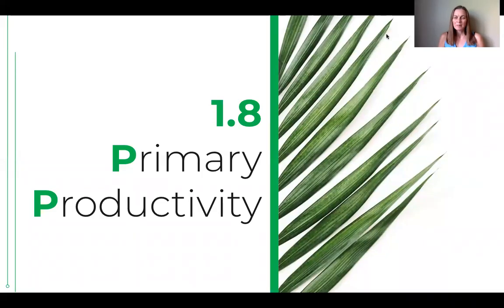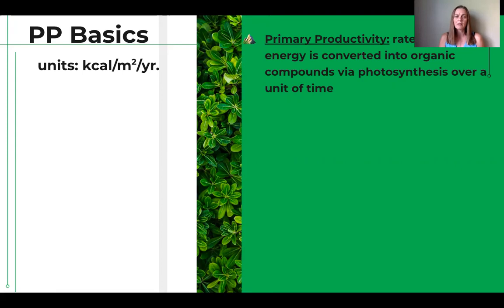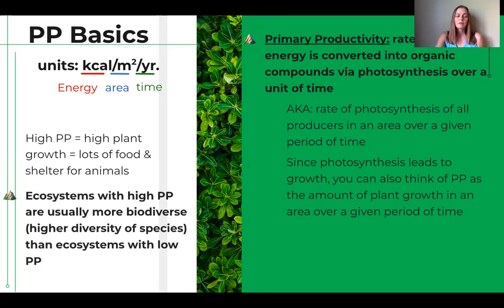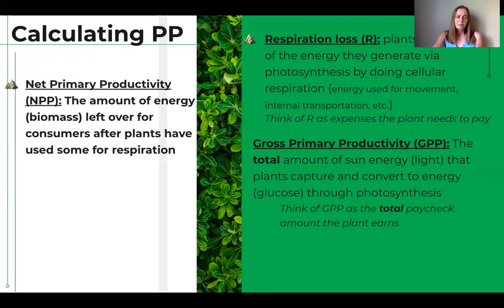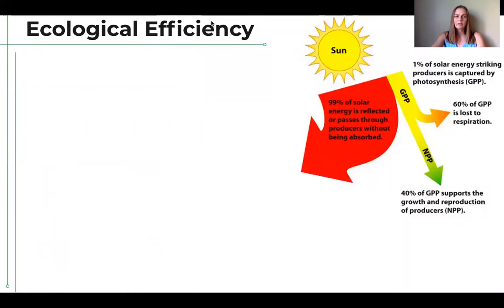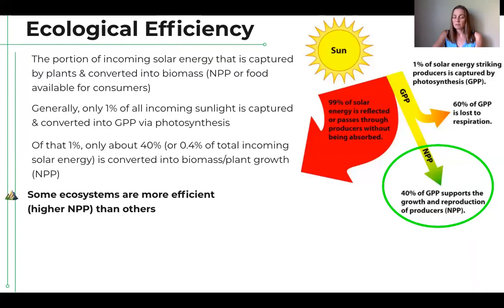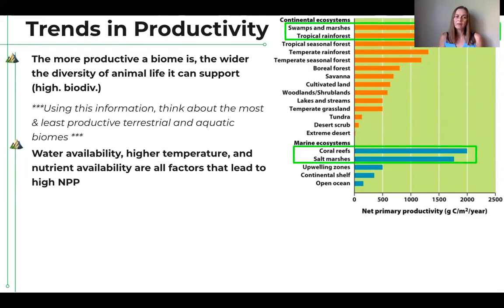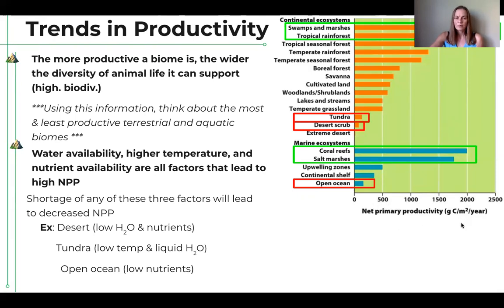APES 1 8 Productivity